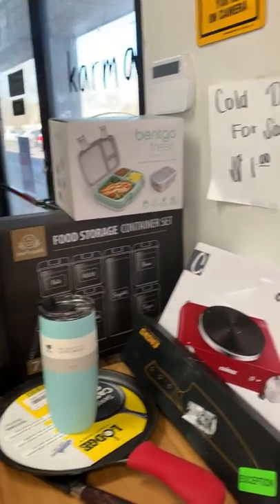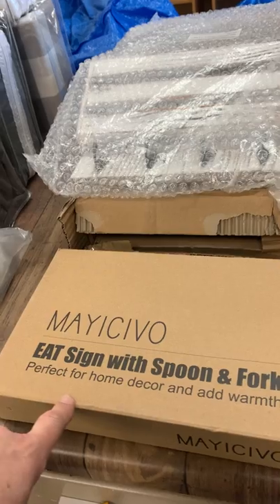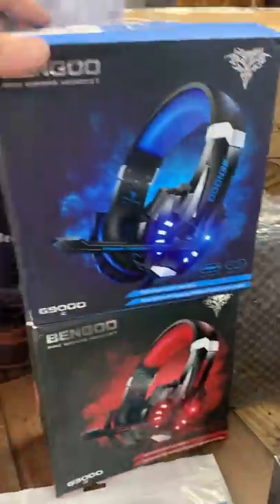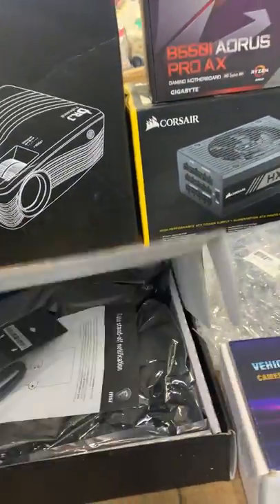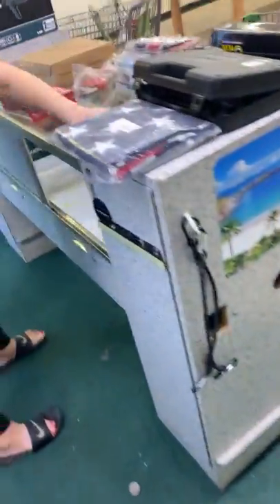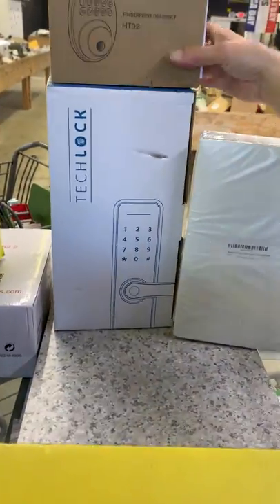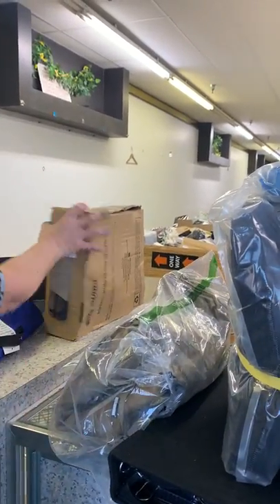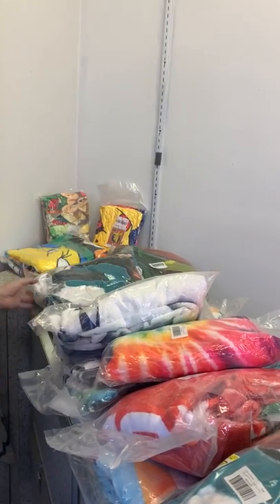High 5 Bargain Bins Boaz 3-12-22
Everything is $5 Saturday 8-5 in the shopping center with Mill Street Deli & Little Lots!!!